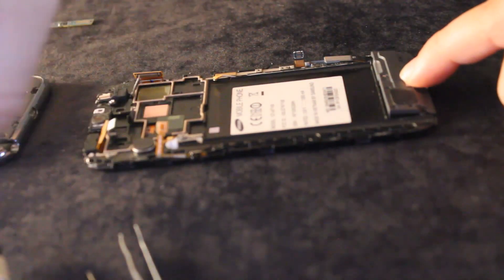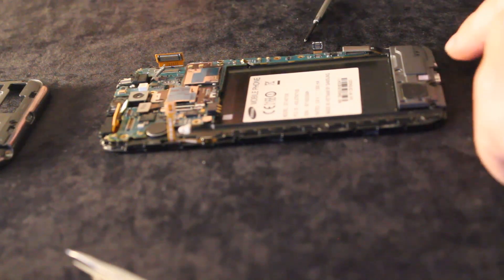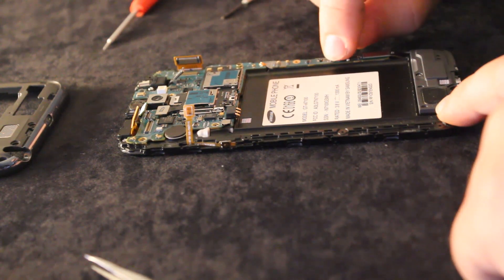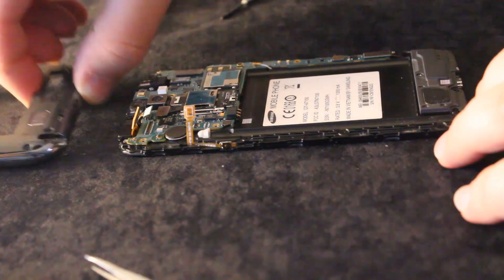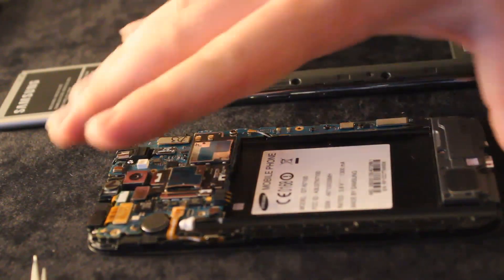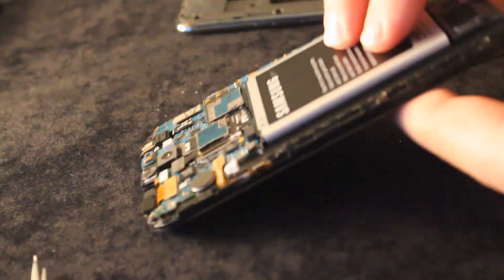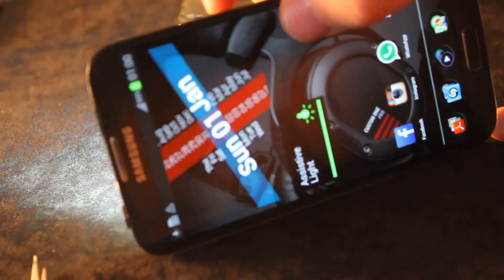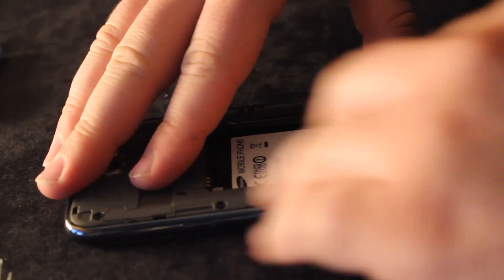Samsung Galaxy Note 2 N7100 - How to Disassembly and Assembly - Part 2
In this video I'll show you how to swap the motherboard from a device to another, and how to reassembly the devices step by step...